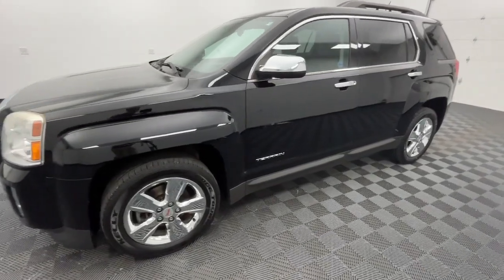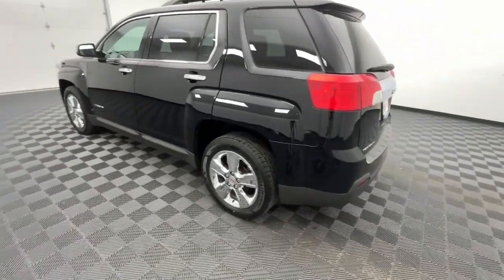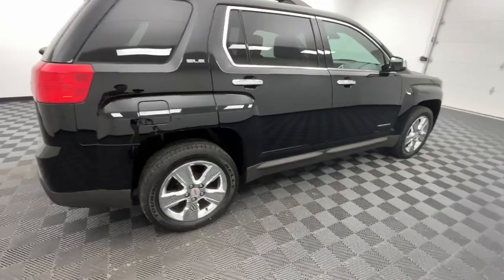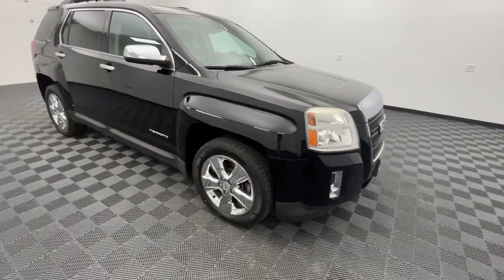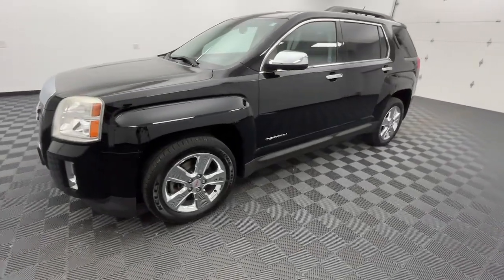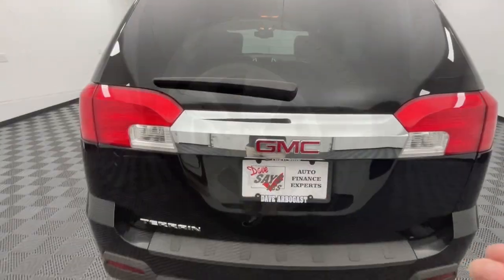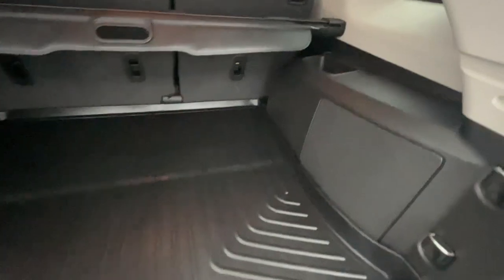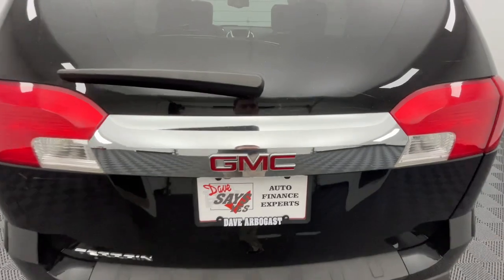2015 GMC Terrain Troy, Dayton, Tipp City, Piqua, Casstown FP33448AT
Onyx Black Used 2015 GMC Terrain available in 3540 S. Co Rd 25A, Troy, Ohio at Dave Arbogast Buick GMC. Servicing the Troy, Dayton, Tipp City, Piqua, Casstown, area.

3540 S Co Rd 25A

2015 GMC Terrain Onyx BlackbrbrRecent Arrival! Odometer is 13337 miles below market average! 22/32 City/Highway MPGbrbrOutstanding features on this Terrain include..brSunroof/Moonroof Backup Camera Power Driver Seat Heated Seats Bluetooth Remote Start Cruise Control Power Door Locks Alloy Wheels.brAwards:br * JD Power Automotive Performance Execution and Layout (APEAL) Study JD Power Initial Quality Study * 2015 IIHS Top Safety Pick * 2015 KBB.com Brand Image AwardsbrbrDAVE ARBOGAST IS ONE OF THE TOP 100 FRANCHISE USED CAR DEALERS IN THE USA! Come find out why! for more photos! At Dave Arbogast we carry all makes and models and have vehicles in all different colors. Our Pre-owned Vehicles could have some of the following features but not be listed: Memory package off road package premium package premium sound package remote vehicle starter prep package skid plate package solid smooth ride suspension package sound package sport package steel wheels suspension package z71 package 3rd row seat Bluetooth hands-free cd player cruise control dvd player. Keyless entry lift kit multi-zone climate control navigation portable audio connection power locks power windows premium audio security system steering wheel controls sunroof trailer hitch apple carplay/android auto brake assist homelink memory seat stability control android auto apple carplay alloy wheels aluminum wheels backup camera Bluetooth cargo package chrome wheels convenience package leather seats navigation system power package remote start se package safety package sunroof/moonroof tow package adaptive cruise control comfort package tow package trailer package appearance package cargo package power package safety package acoustical package dvd entertainment system preferred package technology package driver confidence package audio package and heat package. *See Dealer For Specific Equipment*